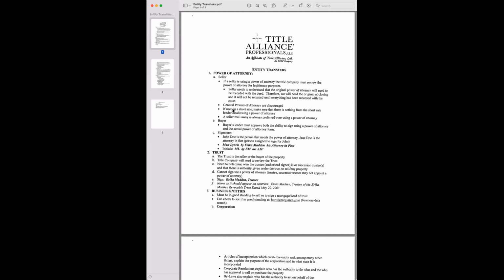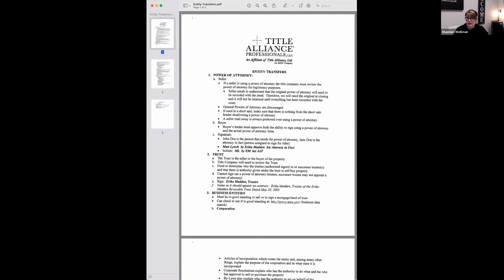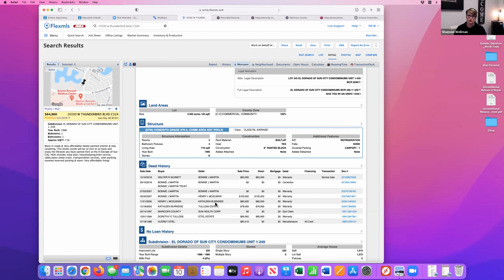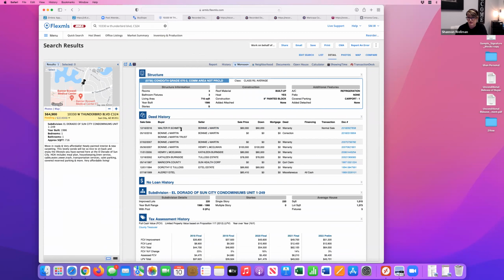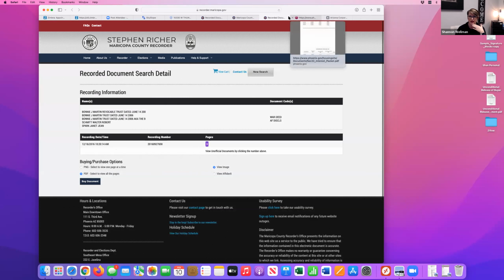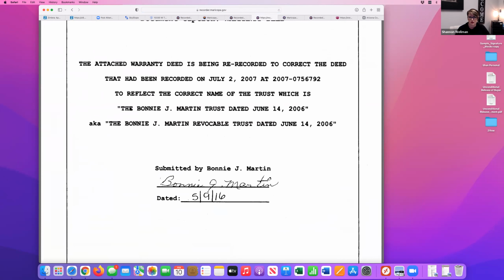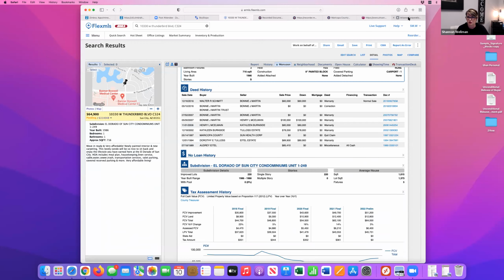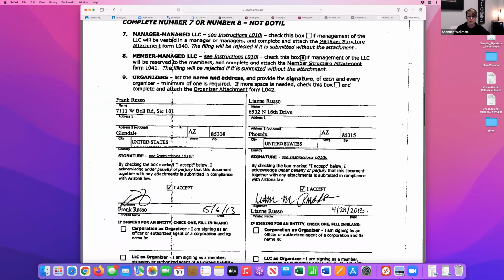Deeds, Ownership, LLC’s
Shannon Wellman, designated Broker and Jody Snyder from Title Alliance Professionals tackles some of the weird happennings and need to know's for Deeds, Ownership, LLC’s. A couple of key takeaways and attachments that I promised to send out, as well as some valuable links included below.

do not rely on Monsoon (which isn't always accurate and why it may be going away soon) for any property information
double check the County Assessor's office website (NOT the Treasurer's or the Recorder's office) for tax information, names/ownership & deeds recorded
double check the Arizona Corporation Commission for LLC's and entity information for signers, etc.
confirm if any deeds are not title insured or do not have proper documents recorded with them  (i.e. quit claim deeds, beneficiary deeds, etc.)
confirm ownership names, how they need to sign for paperwork and what documentation will need to be provided to title  "Entity Transfers" & "Sample Signature Blocks"
discuss up front with your sellers any documentation that will be needed for their listing and/or title that will need to be provided for their signing authority so they are fully prepared ahead of time
confirm with title if a provided power of attorney from your clients can be used and is valid (note: power of attorneys die with the person)
court approved personal representative's paperwork is only valid in Arizona for 60 days, double check and confirm if a renewal may be needed prior to listing/selling (check with title for clarification)

Nate Martinez
RE/MAX Professionals